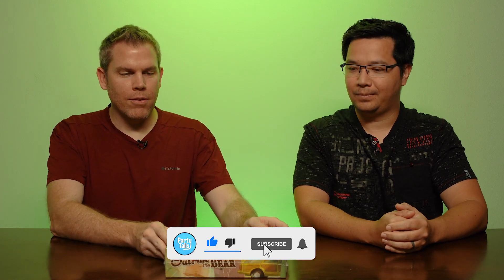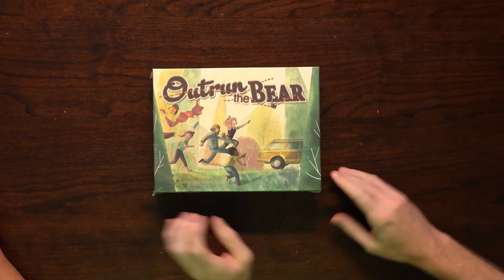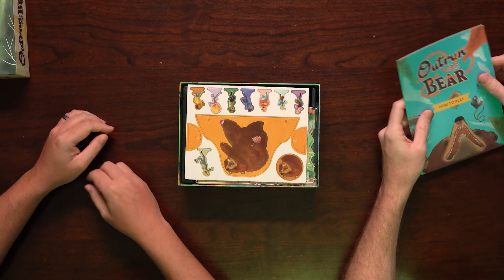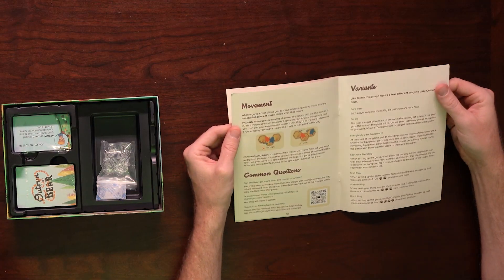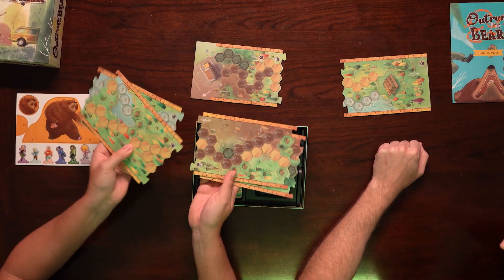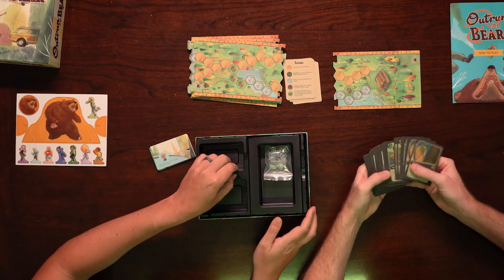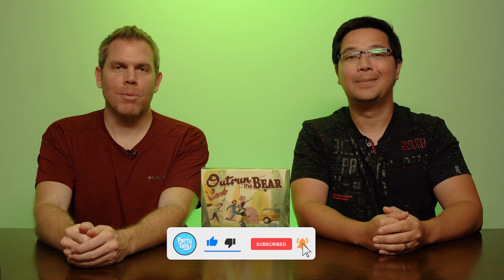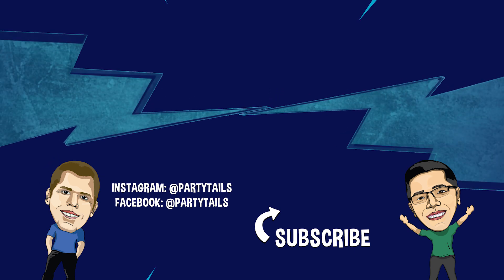Unboxing Outrun the Bear - The "Escape from a hungry bear" Board Game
You’ll BEARly be able to control your excitement with the fun, family board game Outrun the Bear! Players play cards to move along the trail faster than the bear moving after them. We did a preview for the Kickstarter for Outrun the Bear and we loved the game so much we backed it to get our own production copy. We’ll show you all of the goodies inside of the box with our full unboxing video.

You think you could outrun a bear? What size bear exactly?

The late pledge for our time travel game Timelancers is live now!